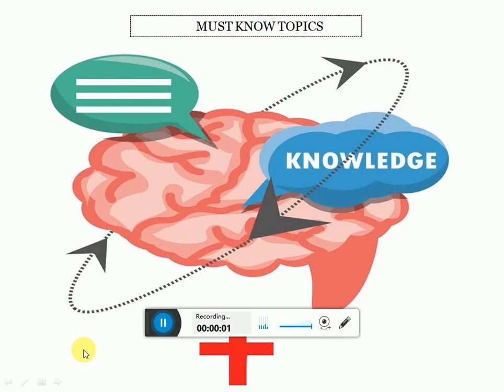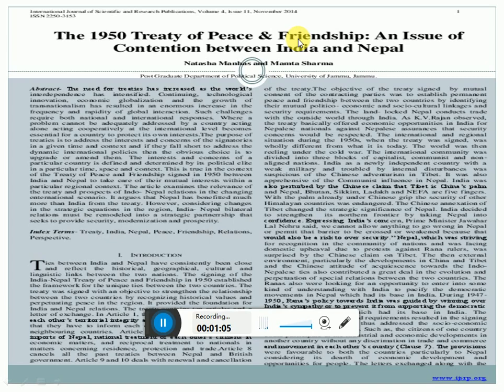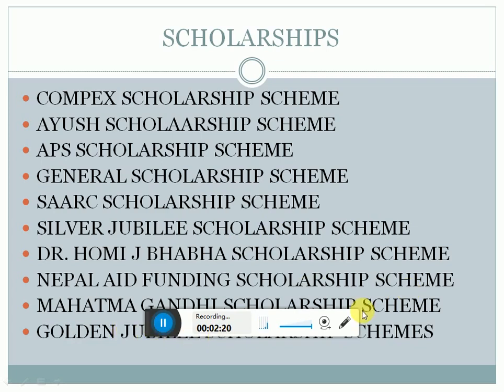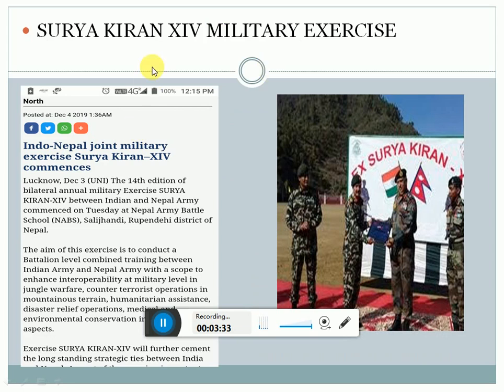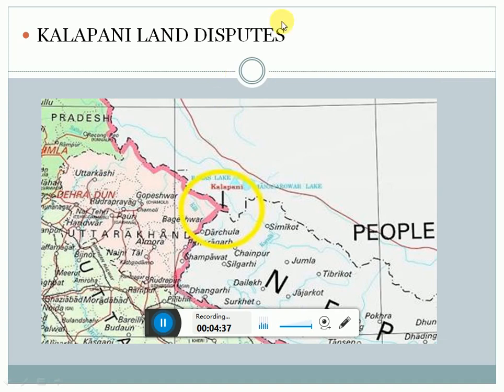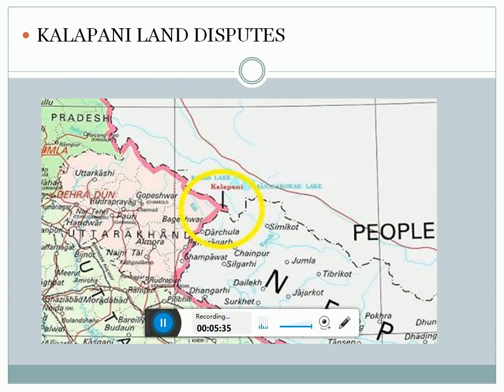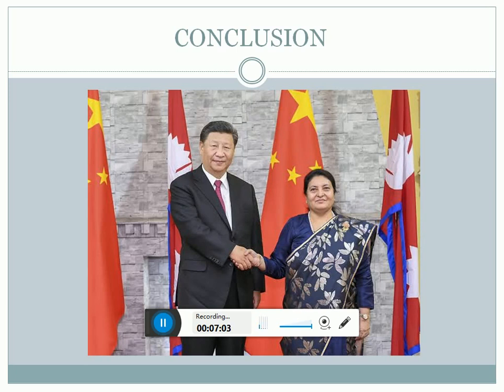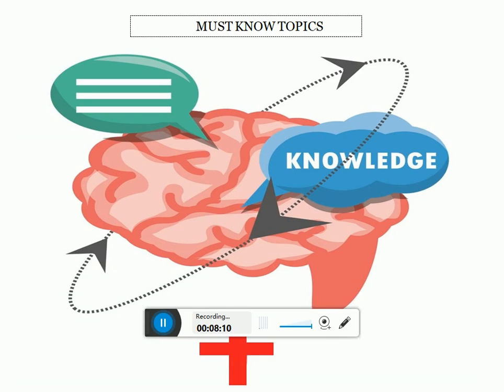Lecturette - 3 ( India - Nepal Relations )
This video will help you to prepare for various Lecturette and GD Topics which will help you in various competitive examinations.

Kindly join the telegram group using the below link for more updates and notes.